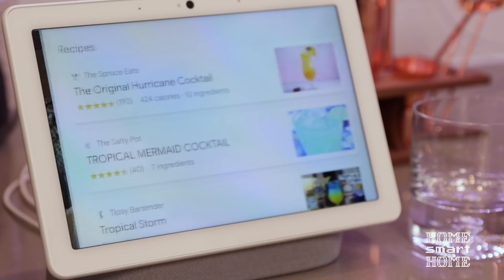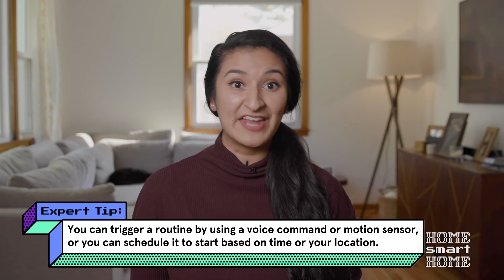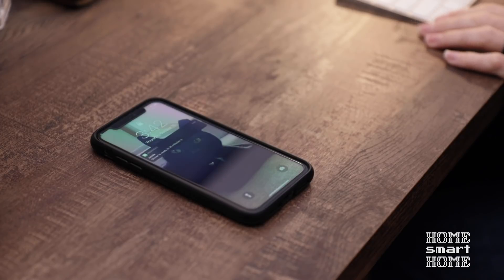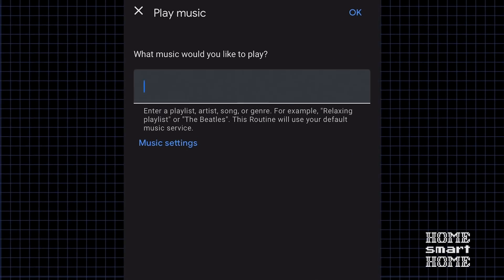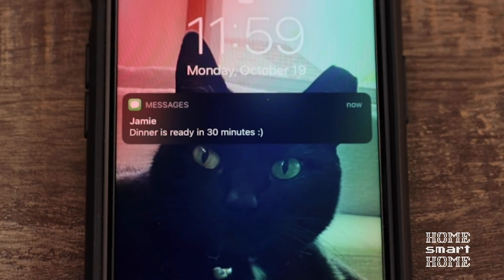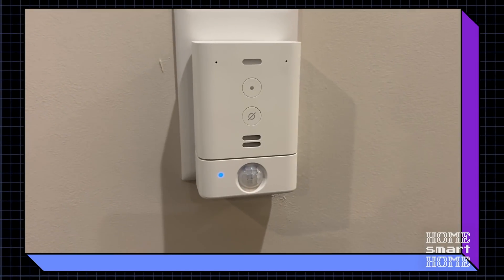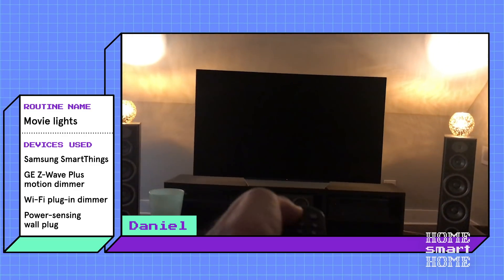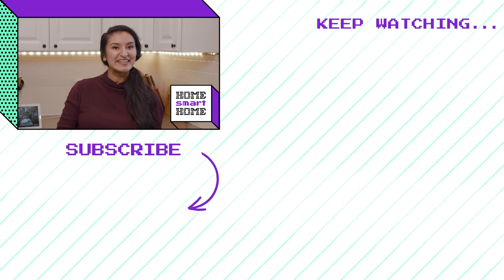How to set up smart home routines for your devices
In this episode, we'll show you how to set up routines on Google Home and with Alexa so our smart devices like speakers, lights, and door locks can work together with one simple command.

🟣 CHAPTERS
0:00 “Hey Google, it’s Happy Hour”
0:08 Intro
0:30 Welcome back
0:43 What’s a routine?
1:13 Creating a routine
1:33 Learn my cooking routine
1:44 Using the Google Home app
1:52 Adding commands and actions to a routine
3:04 Using smart lights in a routine (learn more
3:15 Testing it out
3:34 "Hey Google, call my friend Mark"
3:55 Mark’s favorite Amazon Alexa routine
4:20 How it works
4:42 Routines from Asurion experts
5:11 What’s next
5:31 Like and subscribe!

🟣 ABOUT HOME SMART HOME
Meet Jamie. She’s a video producer at Asurion who has spent the last year getting married, buying her first home, and combating social isolation with her husband, her Nintendo®, and her sidekick, Bella. Her next adventure? Making her new home sweet home smart. Follow along as she figures out her new technology, sometimes with a little help from her friends and maybe—if things get really tough—one of our Asurion Experts. This is Home Smart Home.